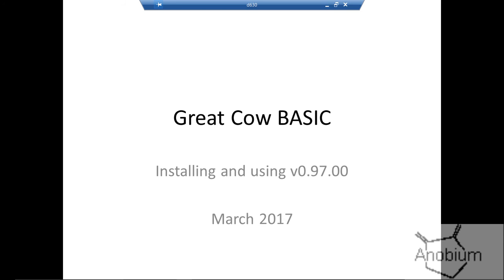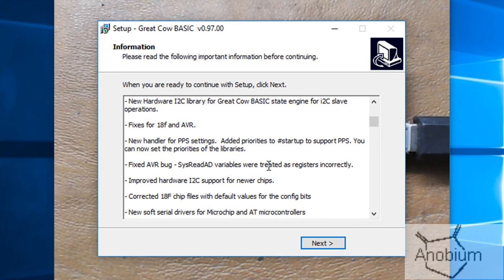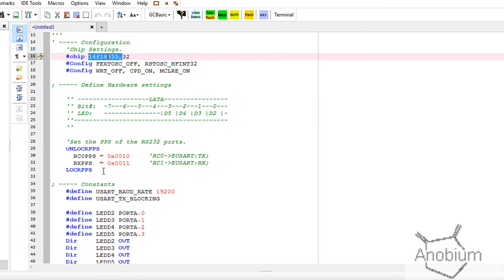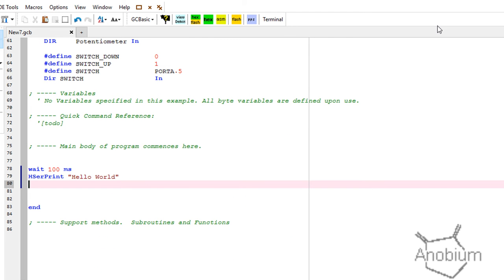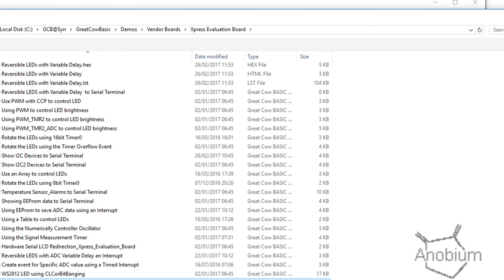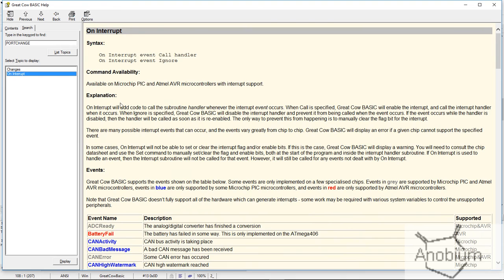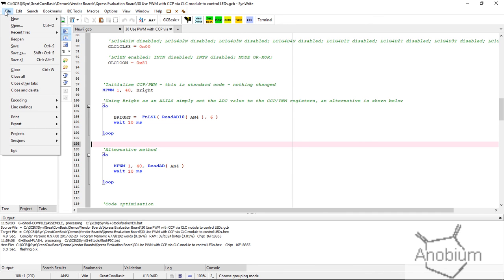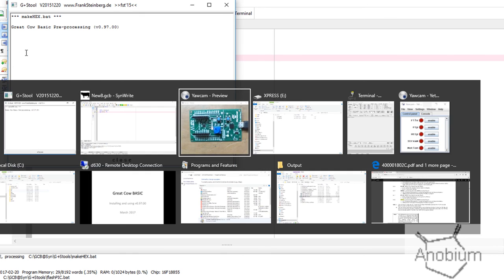Installing and using Great Cow BASIC v 0.97.00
An overview of the new release of Great Cow BASIC.

Lot of new capabilities,  fastest way to set the Peripheral Pin Select using the PPSTool ( a tool for Microchip PICs), GLCD, Optimised Soft Serial, new commands, new functions, fixes and lots more.

Improved demos and Help - see the Release Note for the huge number of improvements.